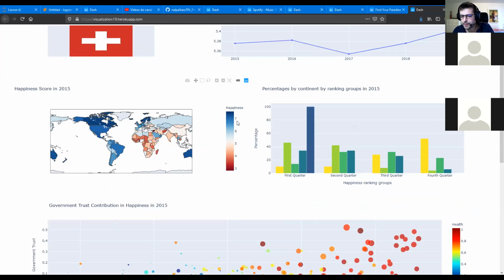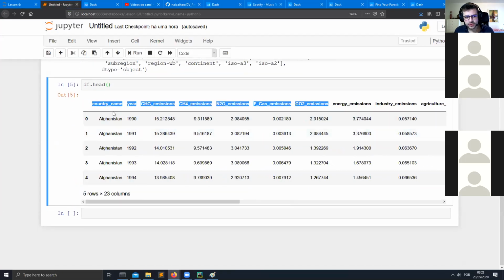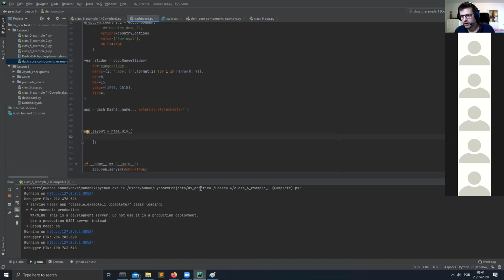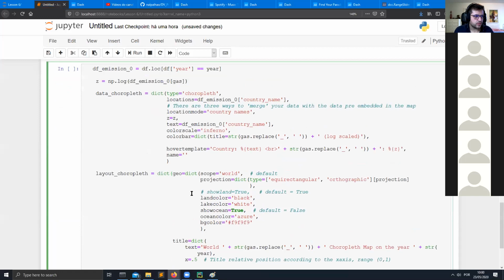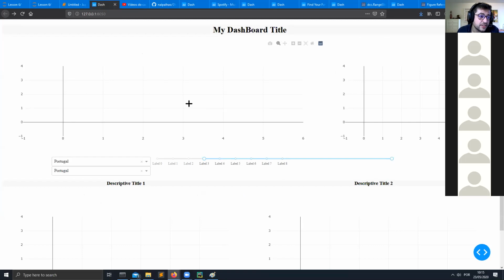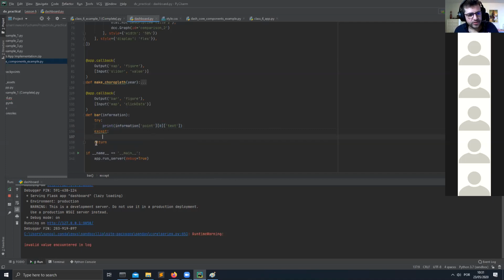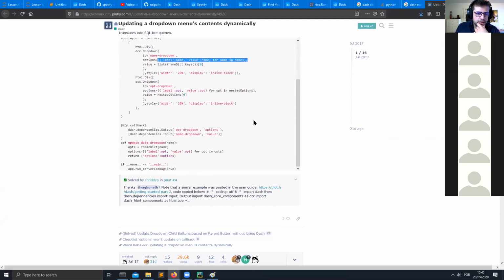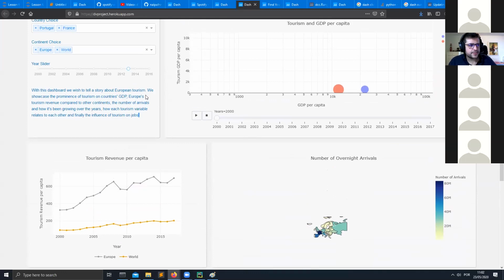Data Visualization - Practical Class 7 (25/05/2020)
Recording of the online Data Visualization Lesson 7, recorded on the 23/05/2020. The topic was Project Assistance.
The code and datasets can be found either on lecture's moddle page or in